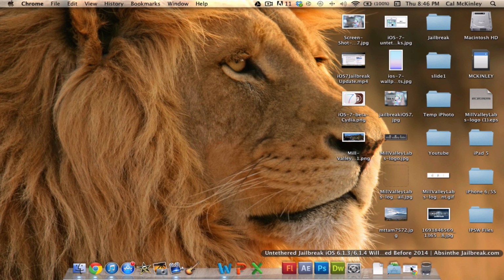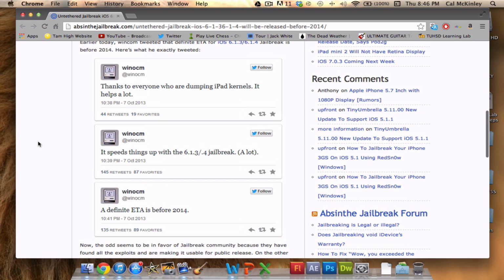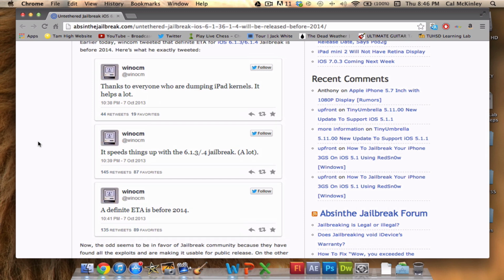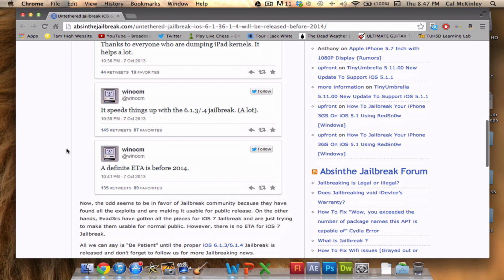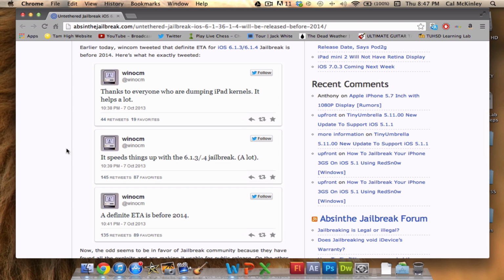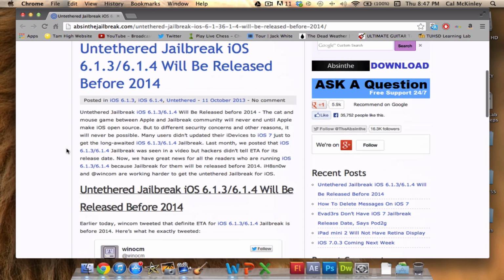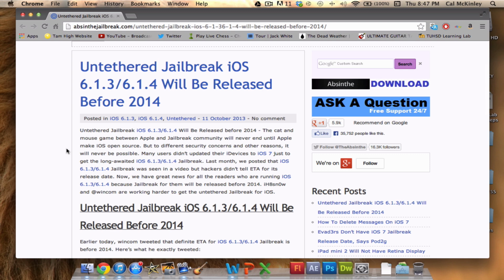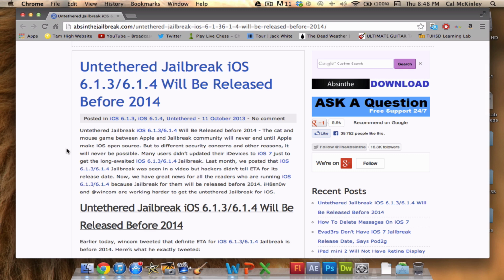Jailbreak iOS 6.1.3 and 6.1.4 HUGE UPDATE! (HD)